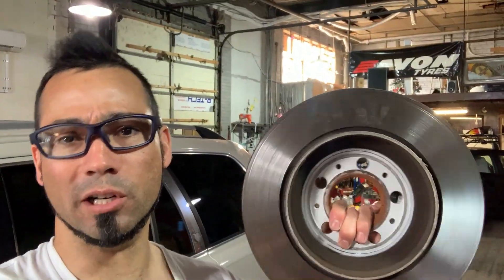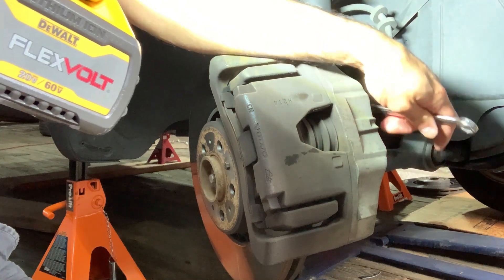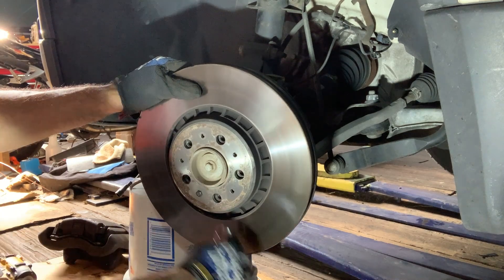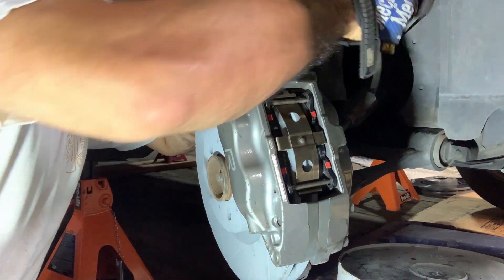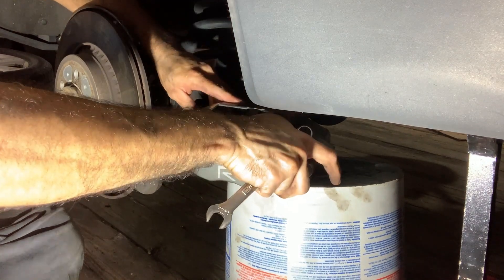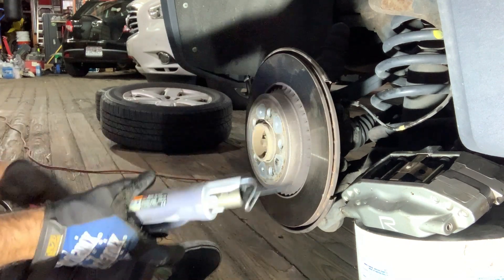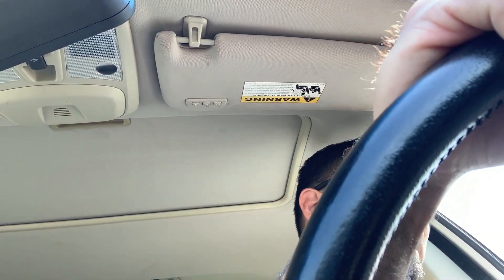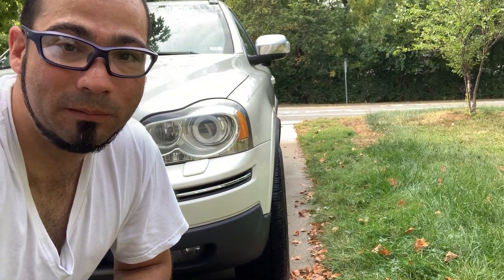Stop Fast! Volvo XC90 Brembo Brake Swap Conversion, How to, DIY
In this video I convert my 2008 Volvo XC 90 to run on Brembo brakes from the Volvo V70r/S60R brake calipers.  THe conversion isn't too bad and it works well.  My XC90 stops much better and with more confidence.